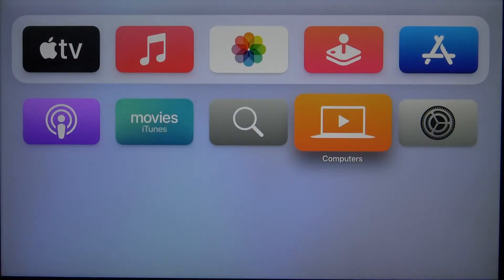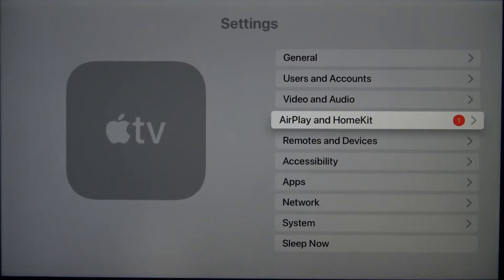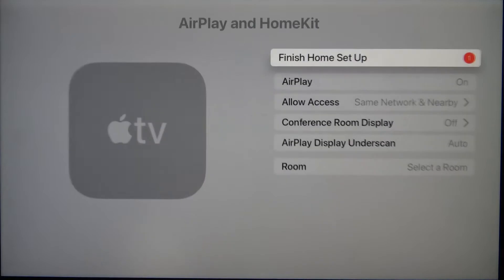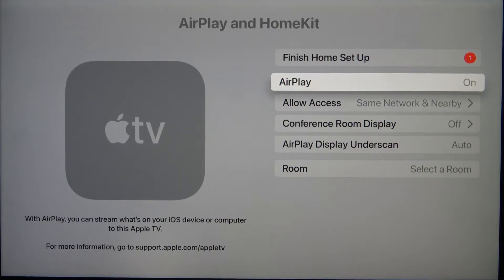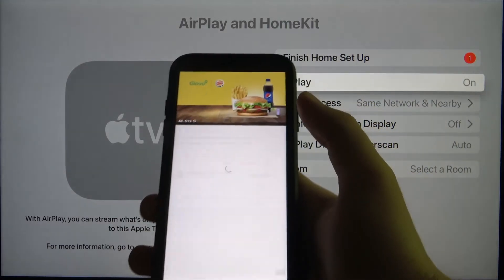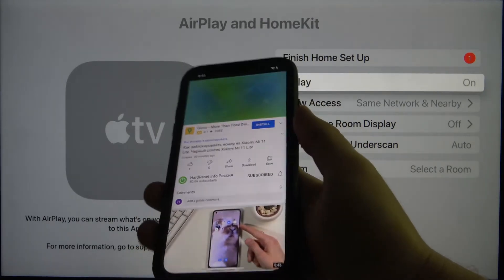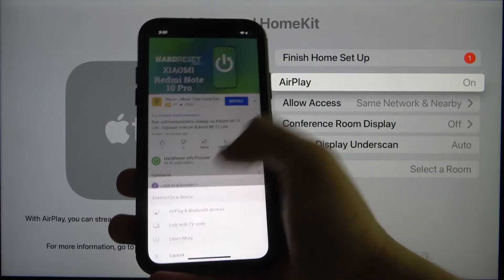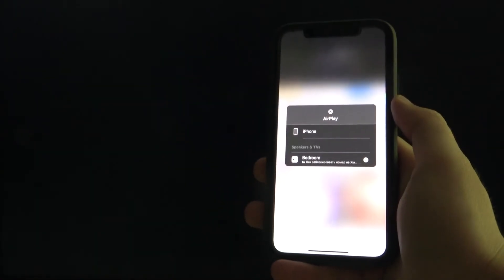How to Use AirPlay to Stream Video on APPLE TV 4K - How to Play Video From iPhone on the TV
Watch this video to learn how to enable AirPlay on APPLE TV 4K and play videos from your iPhone or other Apple devices wirelessly on your TV connected to the APPLE TV 4K. Use AirPlay technology to stream the highest quality video seemingly between iPhone and APPLE TV 4K.
How to use AirPlay on APPLE TV 4K? How to enable AirPlay on APPLE TV 4K? How to stream videos from iPhone to APPLE TV 4K? How to play 4K videos from MacBook on APPLE TV 4K?